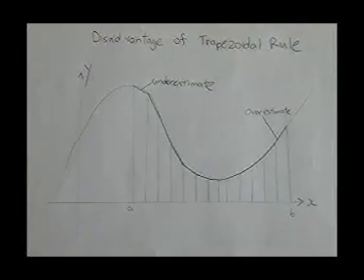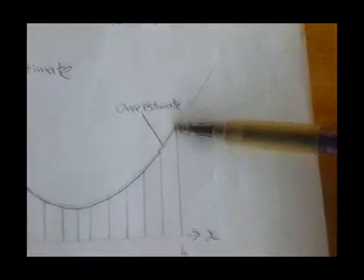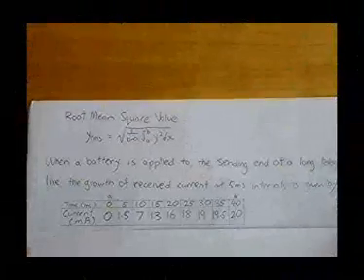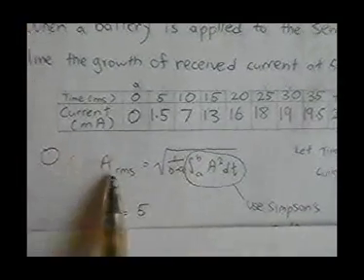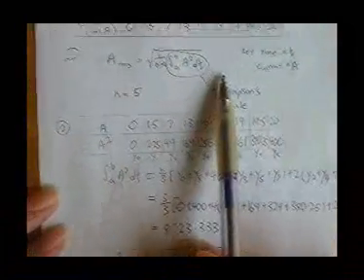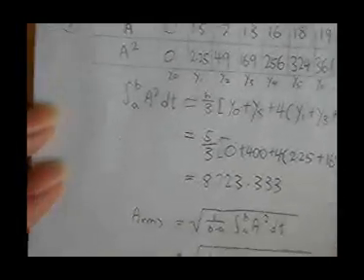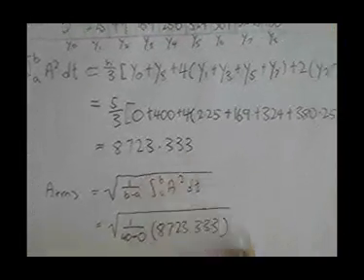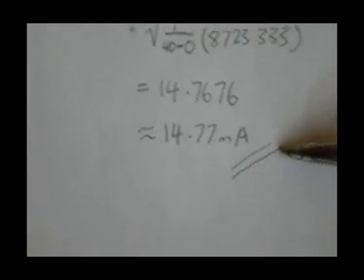DBE2B22 STEADY BOM PIPI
maths lecture